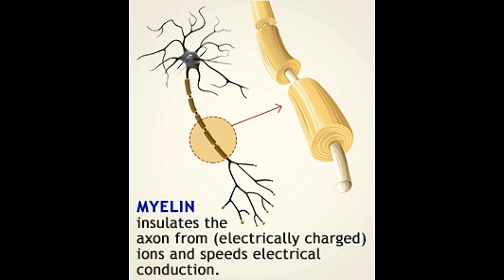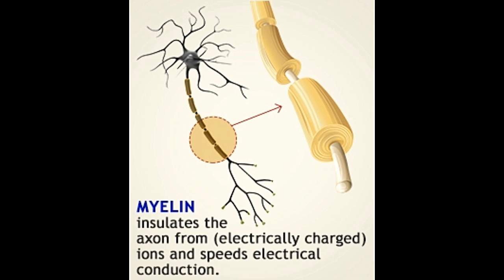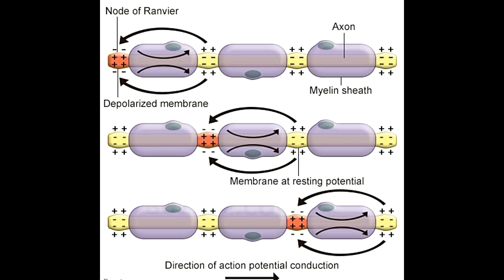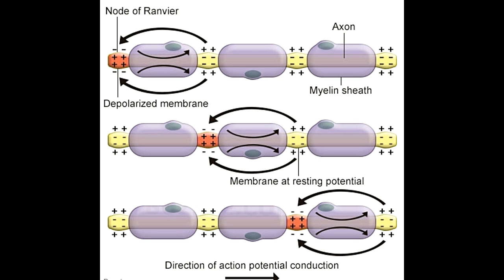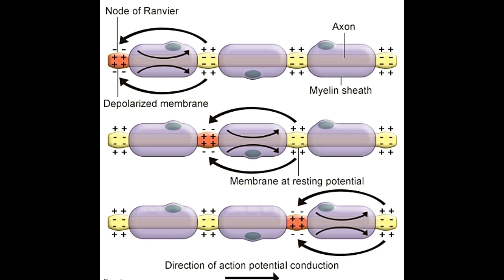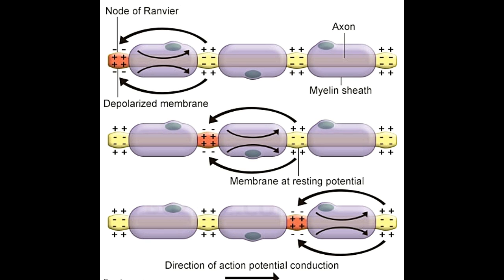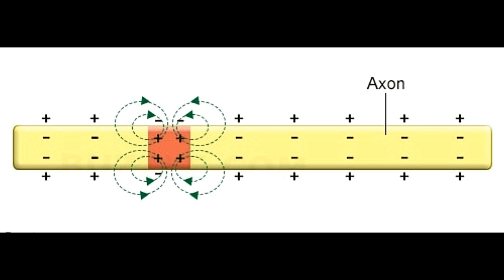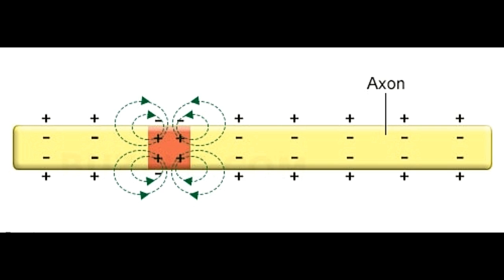What is the Purpose of Myelin Sheath